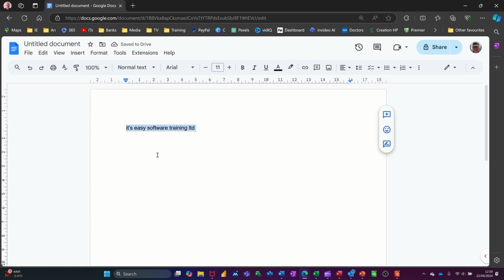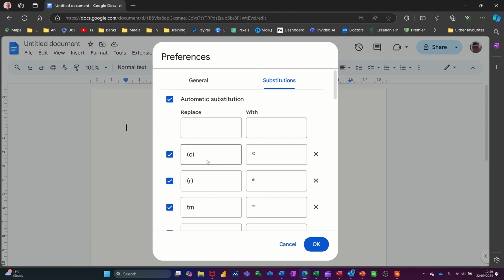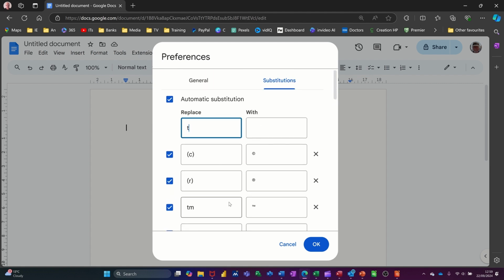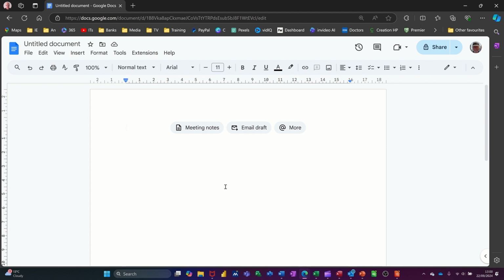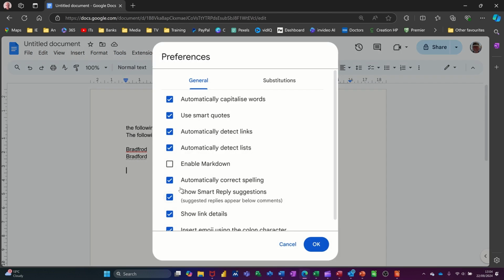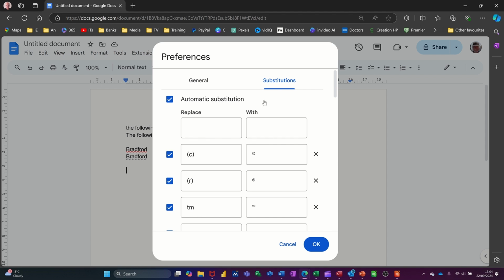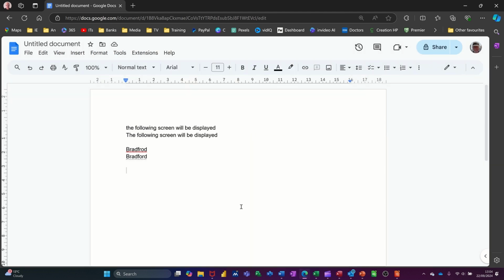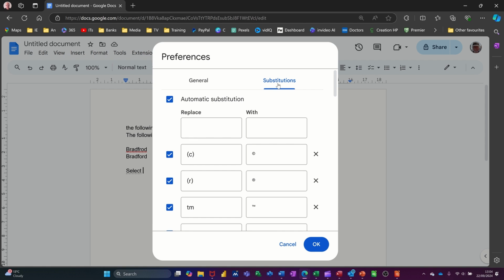How to add Auto Correct preferences in Google Docs 2024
To add autocorrect options in Google Docs, you can manage your preferences within the application. Open a Google Docs file and navigate to the 'Tools' menu, then select 'Preferences'. Here, you'll find options to manage general writing suggestions, including autocorrect for capitalization, spelling, and automatic detection of links, lists, and quotes. You can turn these features on or off according to your needs. Additionally, you can manage specific substitutions by clicking on 'Substitutions' within the 'Preferences' menu. This allows you to turn off certain automatic substitutions or remove them entirely. If you want to correct a word's spelling consistently, you can right-click on the word and choose 'Always correct to [word]'. Moreover, if an automatic correction is made and you wish to undo it, simply hover over the word and click 'Undo' or 'Turn off' to prevent that type of correction in the future. For more detailed guidance, you can refer to Google's support page.